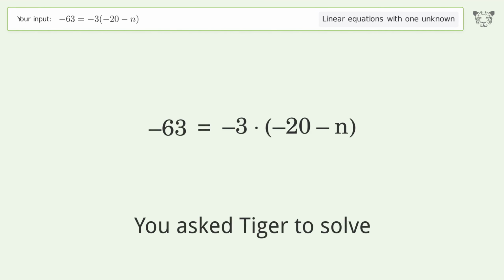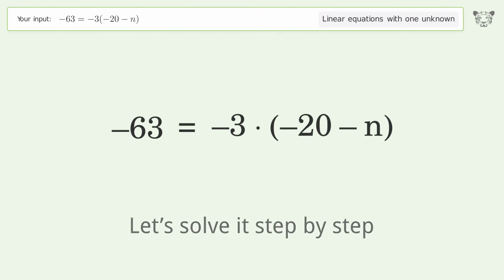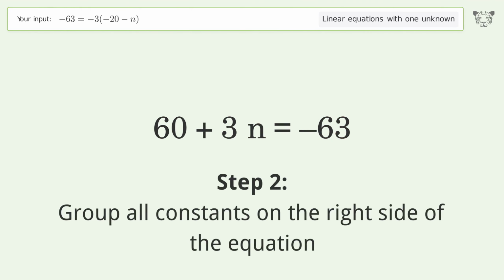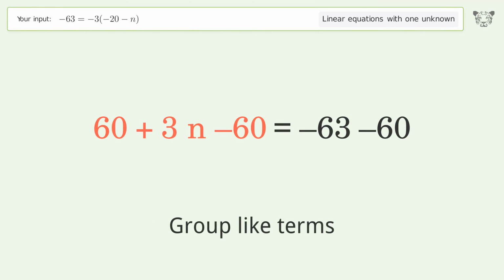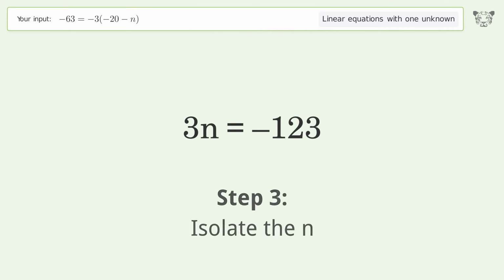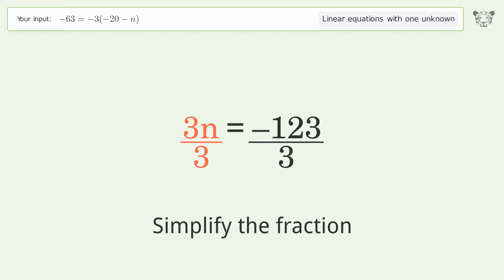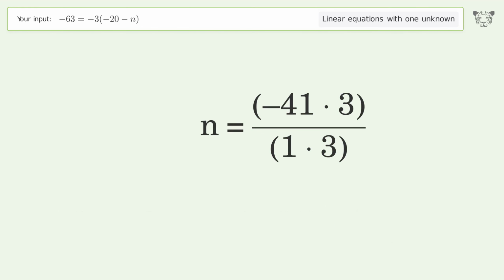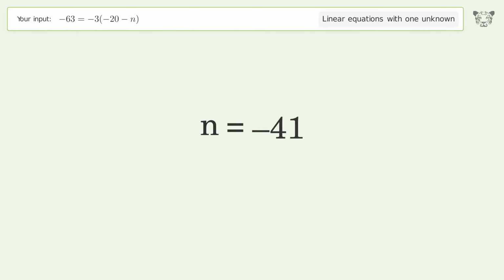Linear equation with one unknown: Solve -63=-3(-20-n) step-by-step solution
Solving -63=-3(-20-n) using the linear equation with one unknown solver

for a step-by-step and more tips and tricks for dealing with linear equations with one unknown.